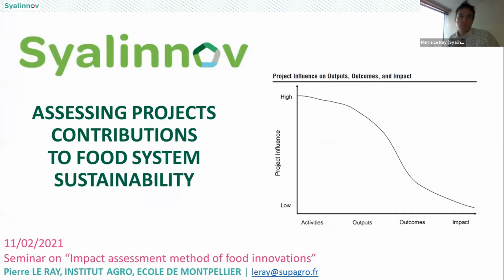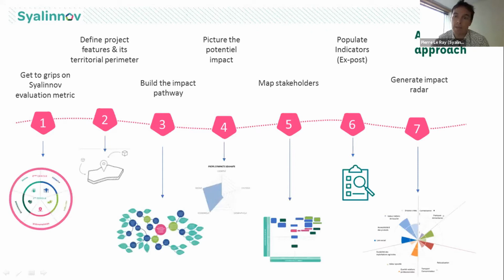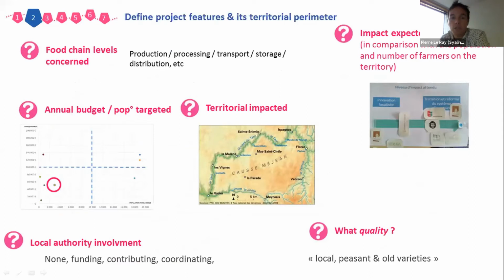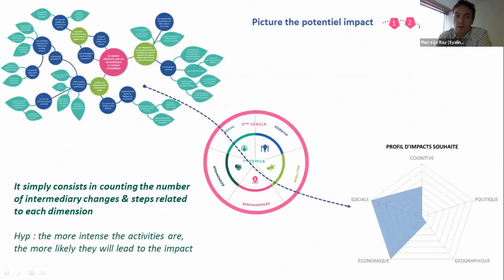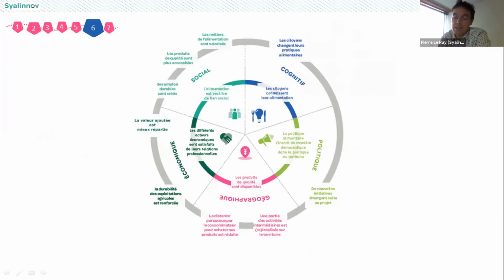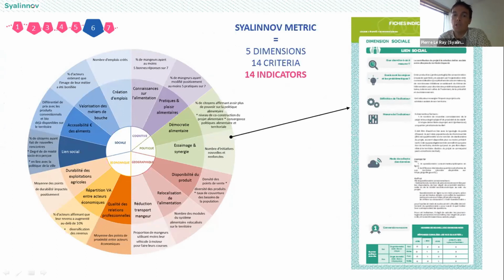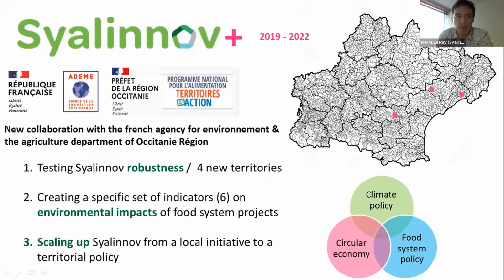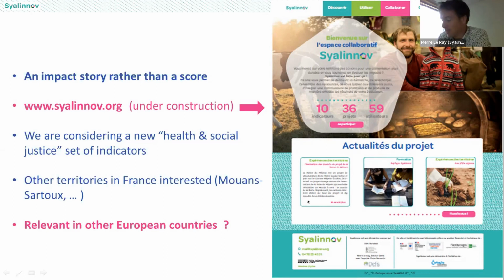SYALINNOV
Seminar on “Impact assessment of food innovations”.
Presentation of the SYALINNOV project by Pierre Leray.